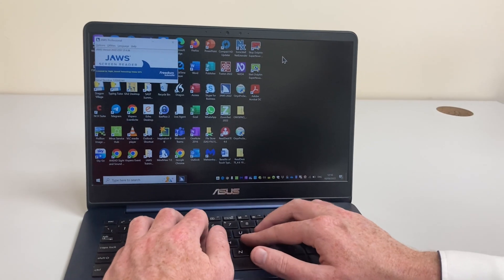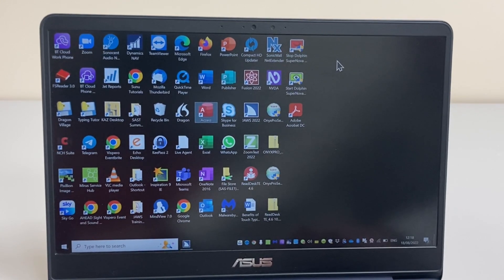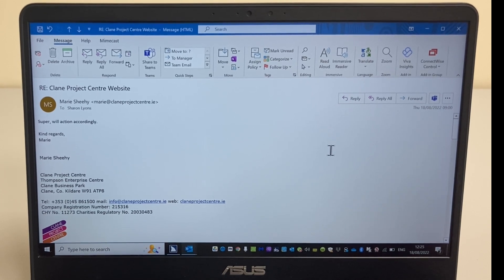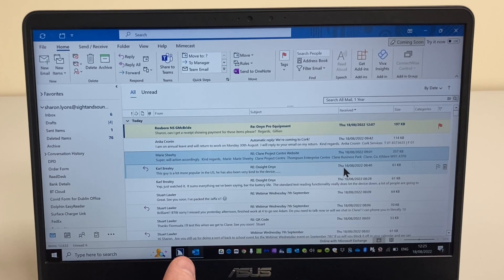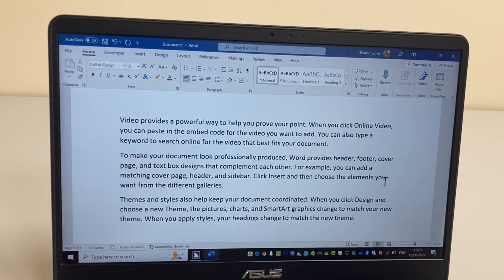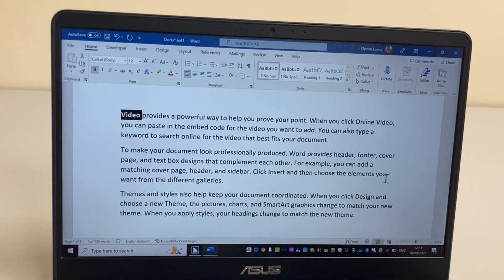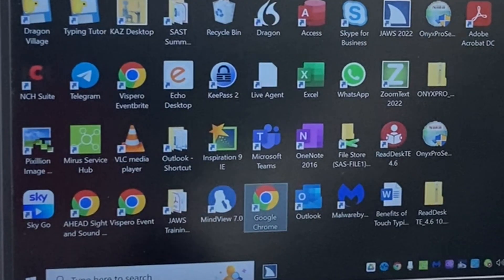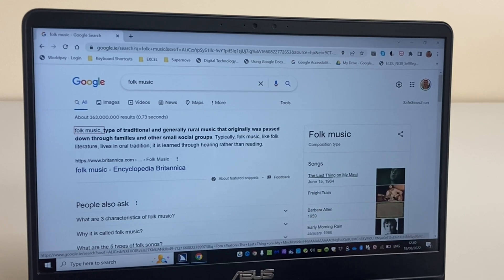Introduction to JAWS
In this video, Stuart Lawler takes you through the basic features of the JAWS screen reading software.

Stuart will cover:
Navigating with JAWS
Microsoft Word
Microsoft Outlook
Using the Internet

Giving you a better understanding of how this powerful programme works and what it can do for you.